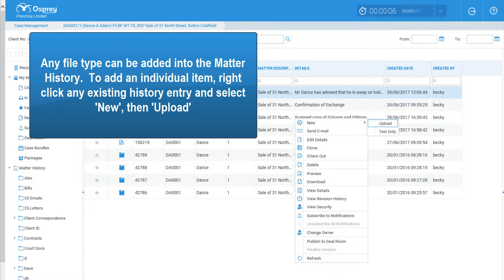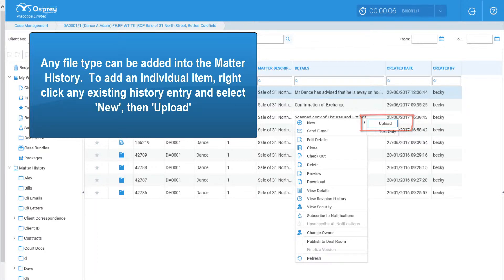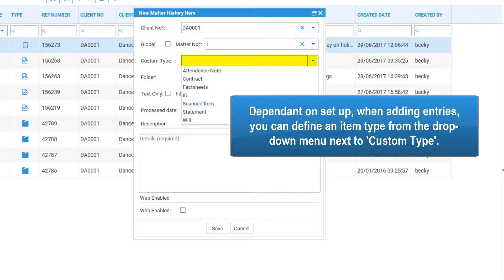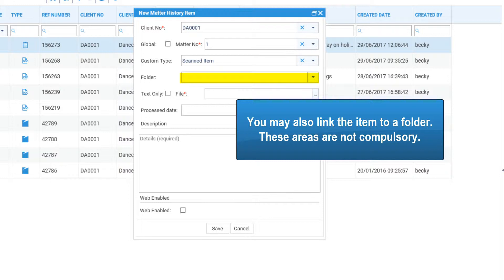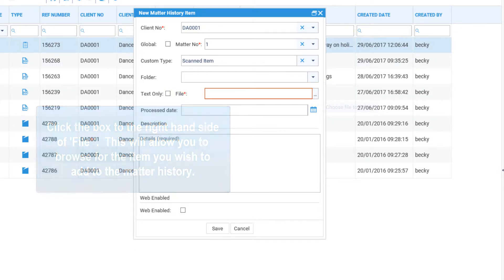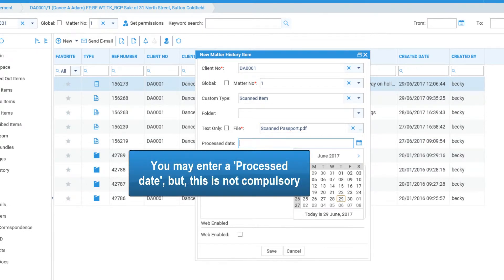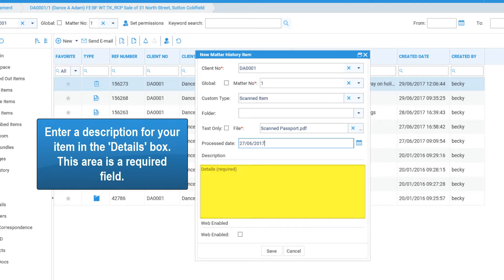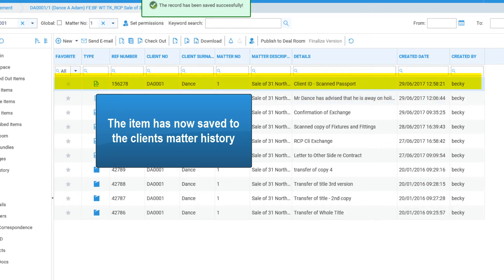Uploading New Items into the Matter History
How to upload an item into the Osprey Approach Matter History.